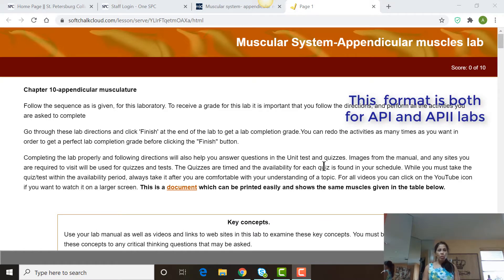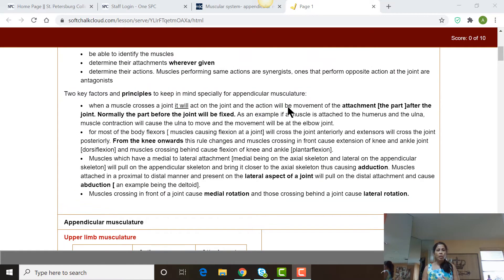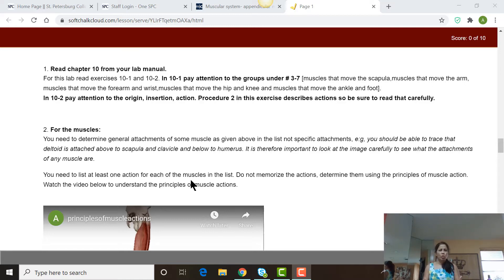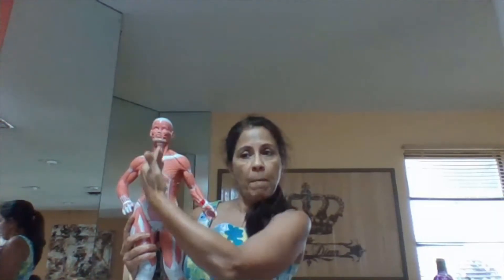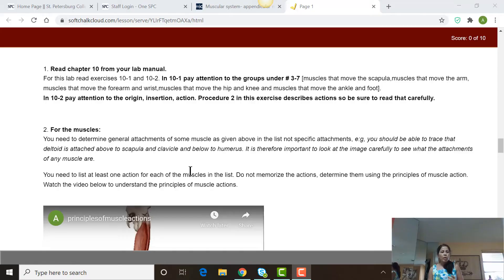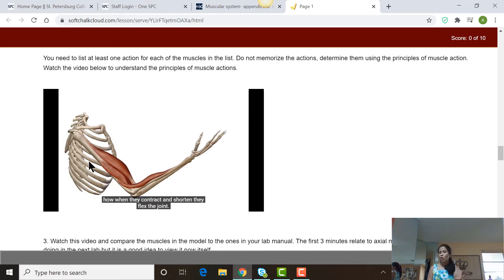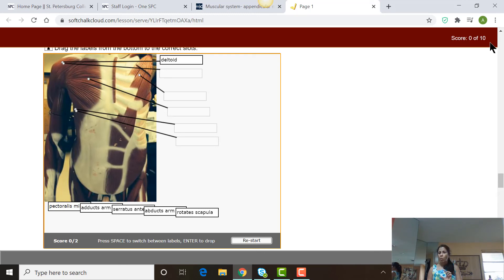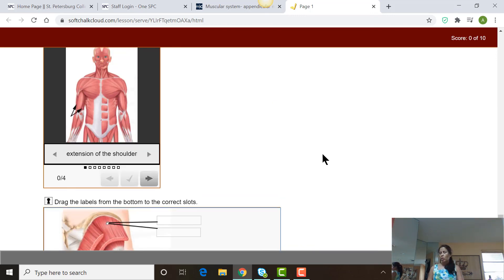How a live online lab is taught.